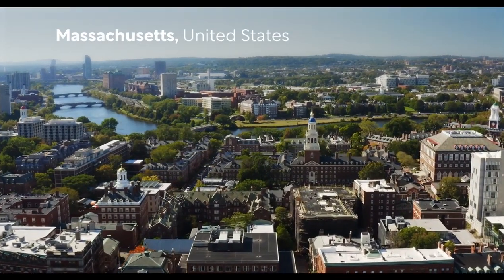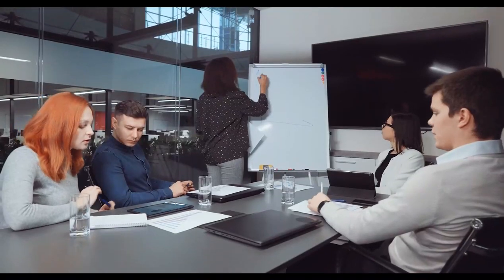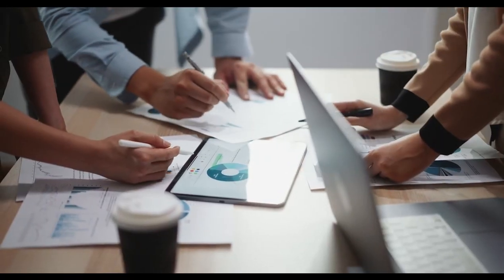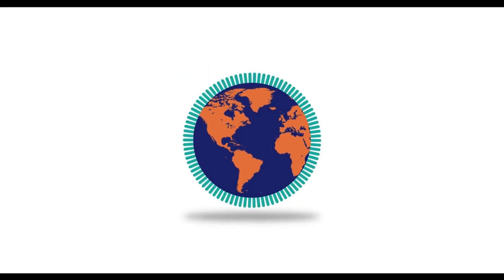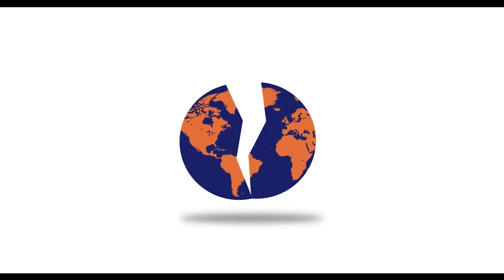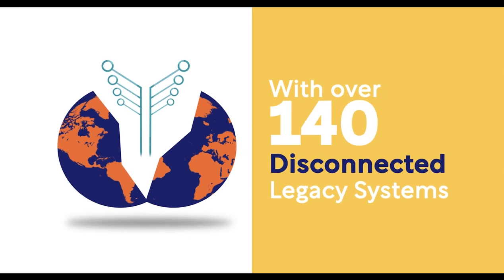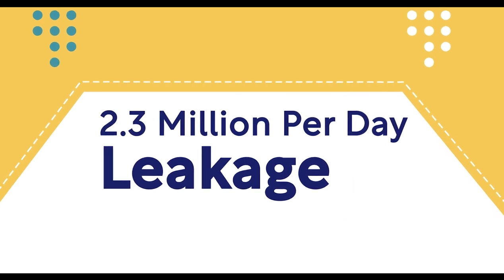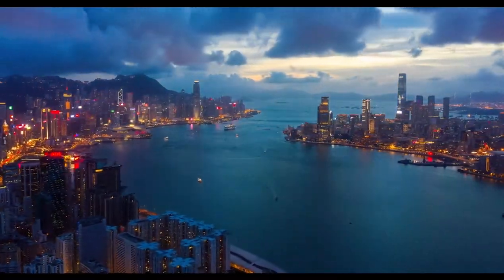Pega with Virtusa: low-code no-code software platforms